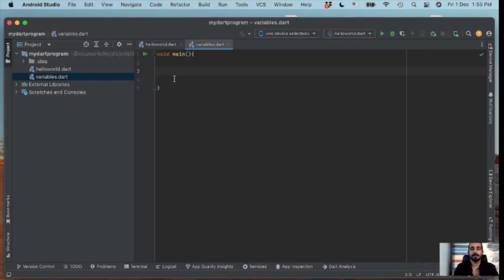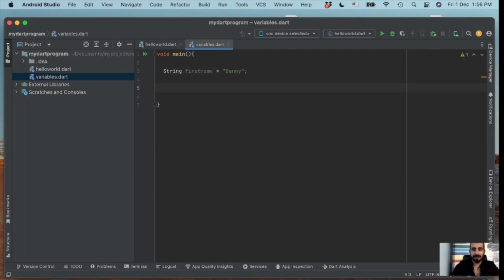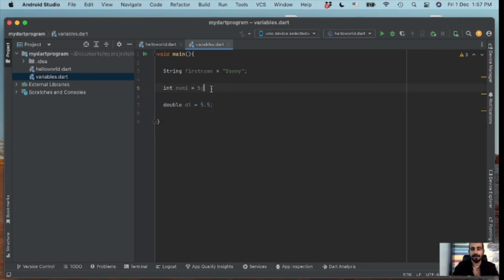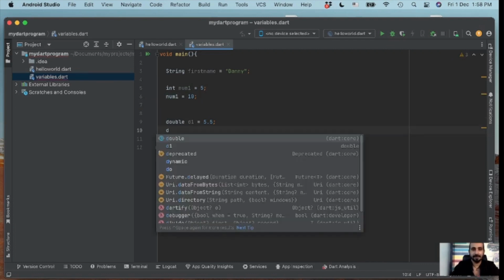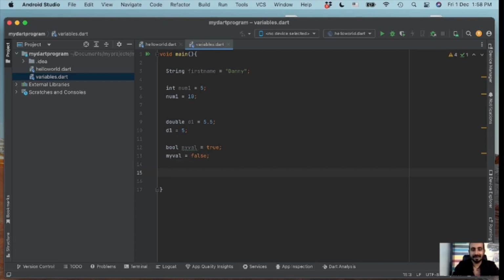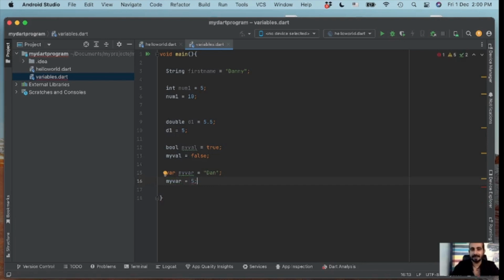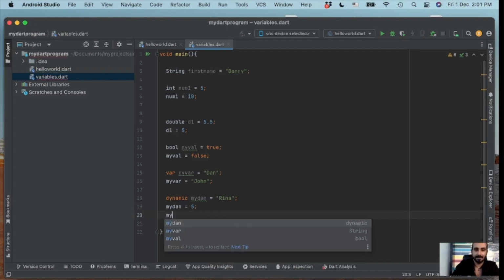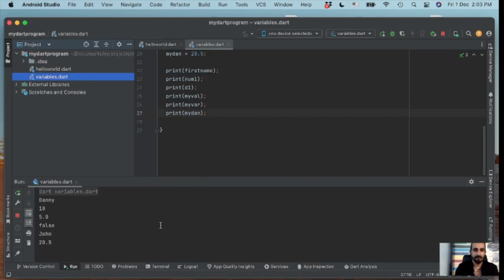Data-types & Variables in Dart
Learn Data-types & Variables in Dart and Flutter